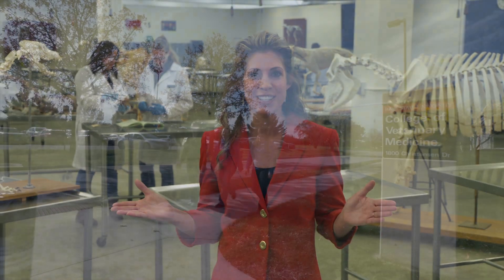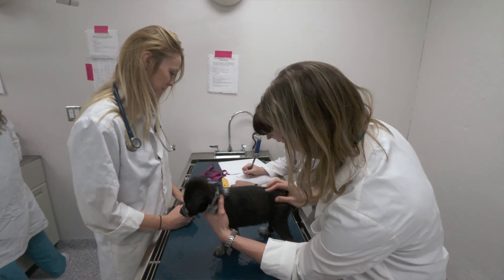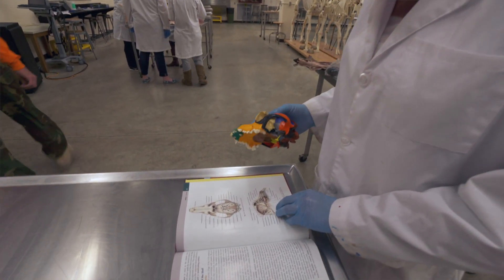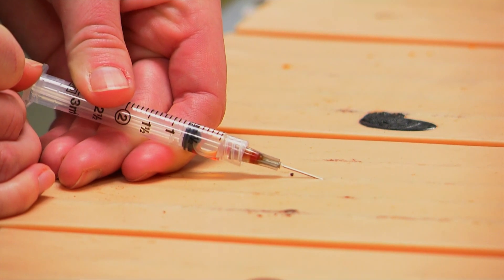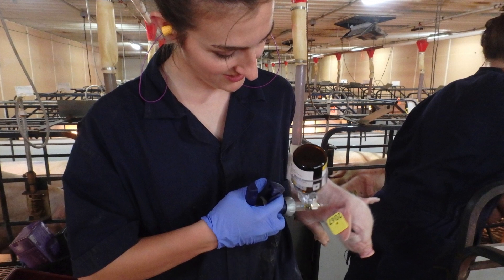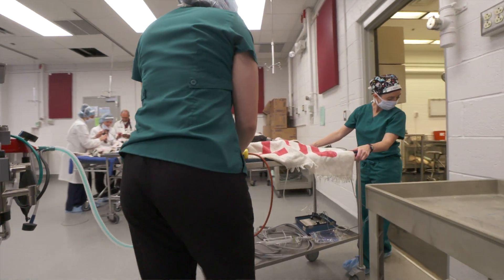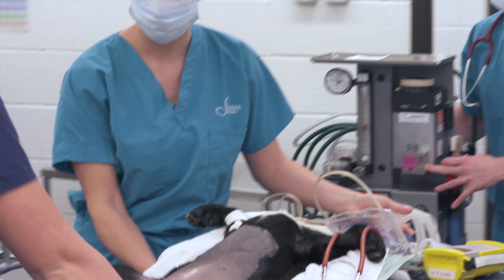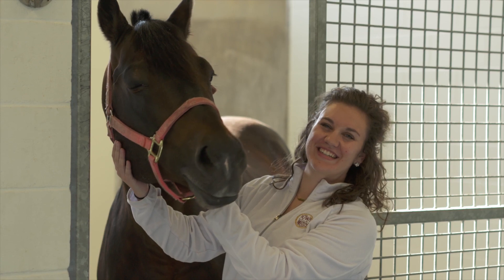Iowa State University College of Veterinary Medicine Practice Ready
From day one, students in Iowa State University's College of Veterinary Medicine will receive hands-on training that will prepare them for their veterinary career.